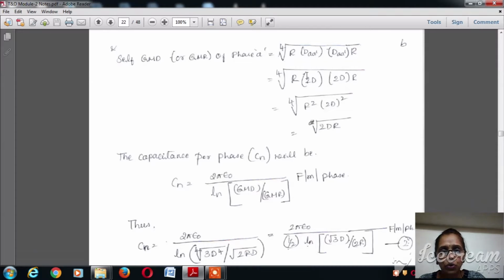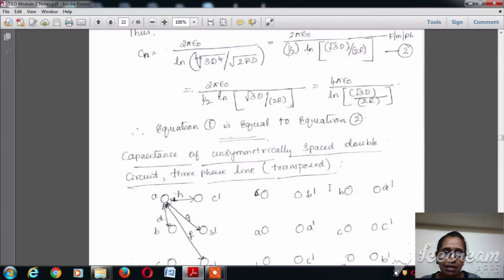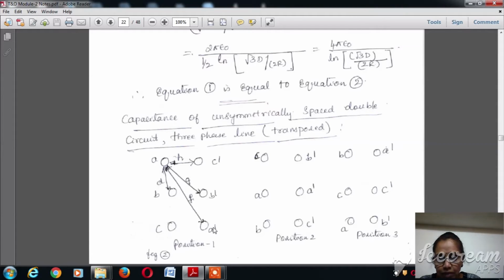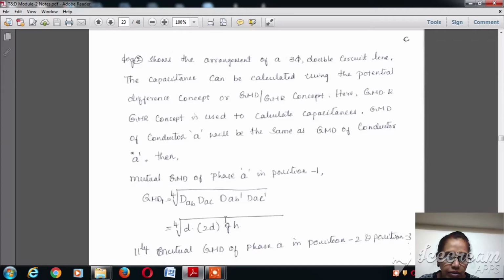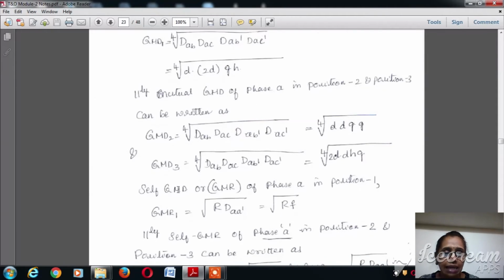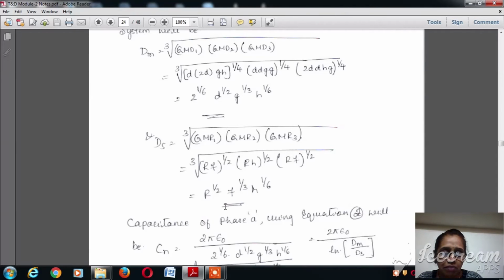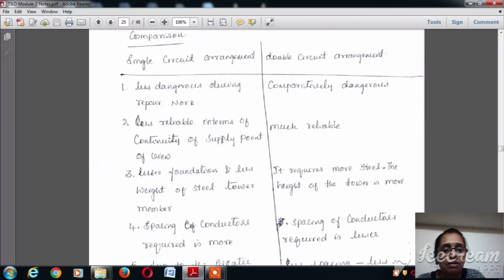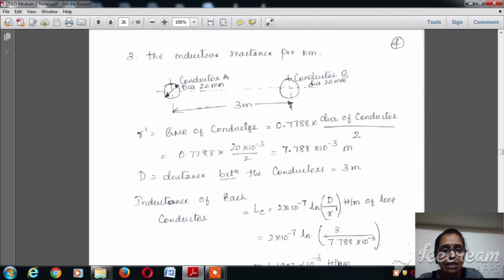Lecture video 18EE43 Module 2 transmission line parameters4 Malini k v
This lecture discussion about double circuit and transpositioned line,comparison of single circuit and double circuit ,GMD and GMR method ,calculation of inductance and capacitance